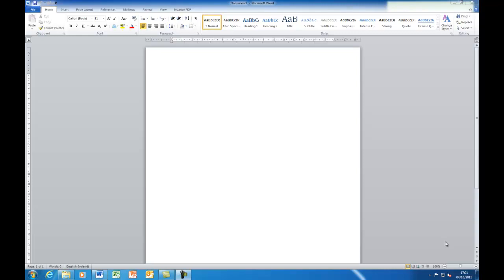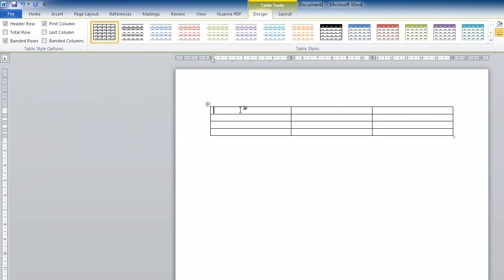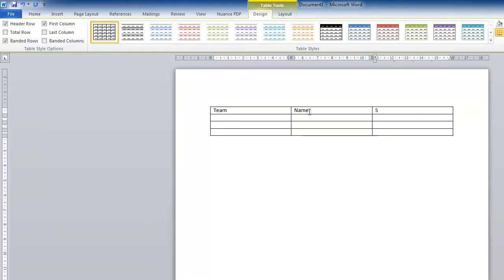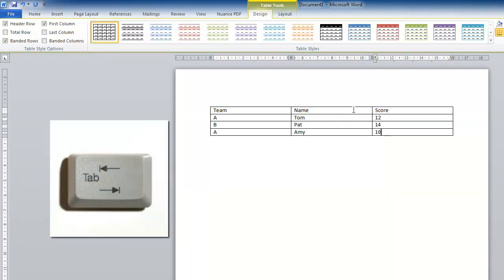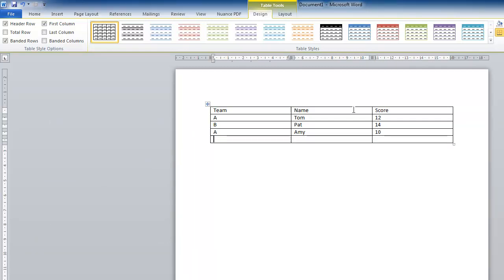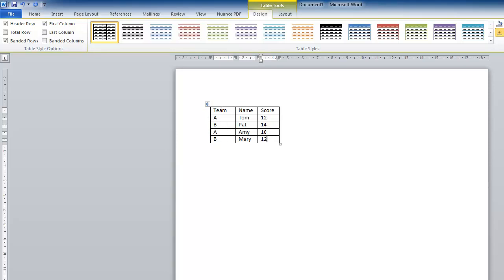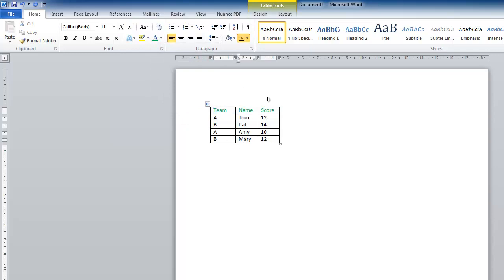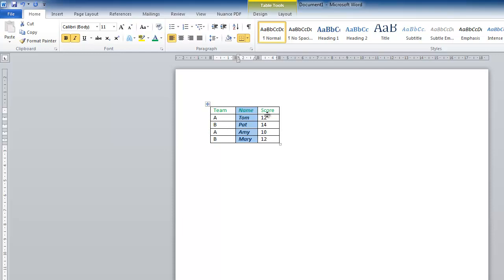Word 2013 and 2010: Basic Tables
Inserting
Resizing
Selecting